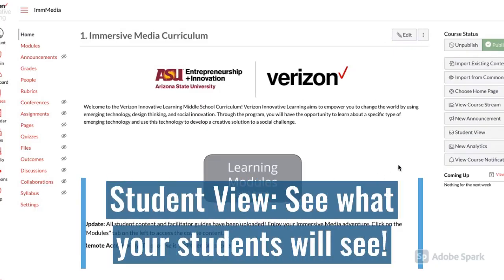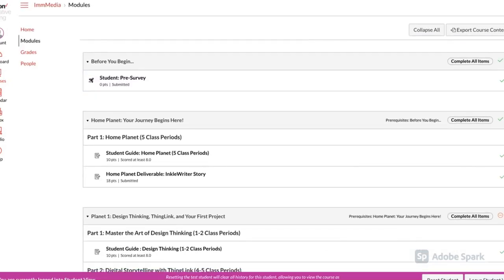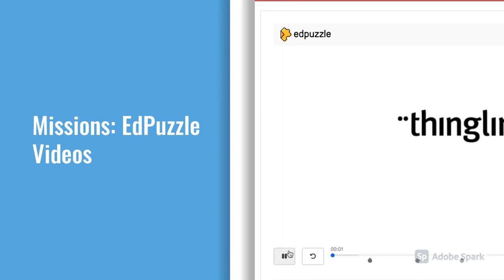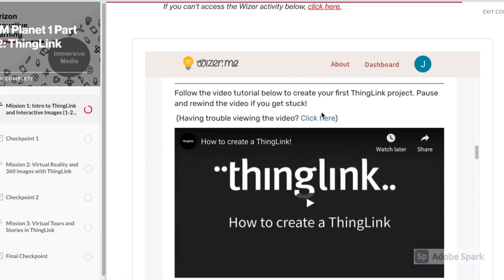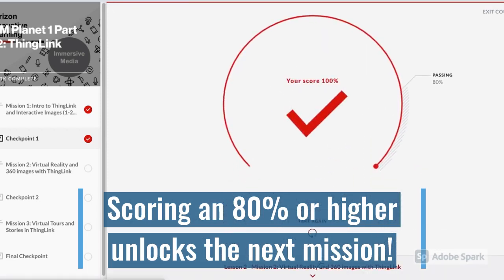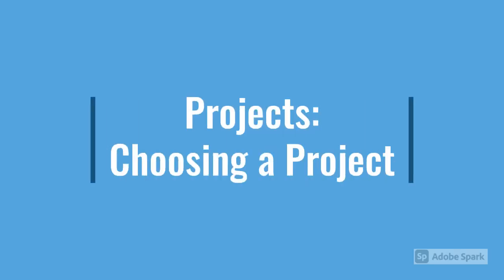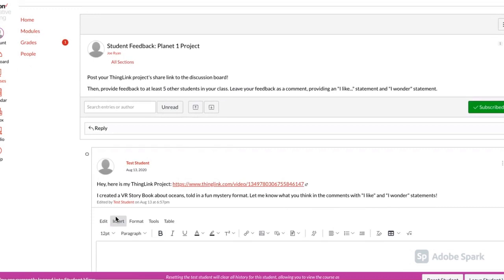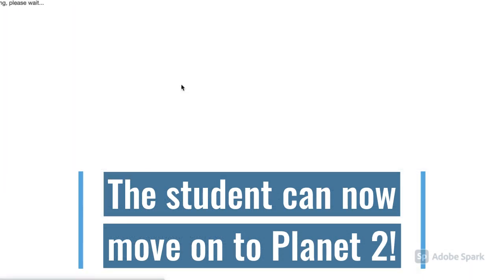Part 3 Student View of Canvas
Let's see what your students see when they are working on their assignments in Canvas. Part 3 covers:

Modules
Missions
Checkpoints
Final Checkpoints
Projects
Discussions